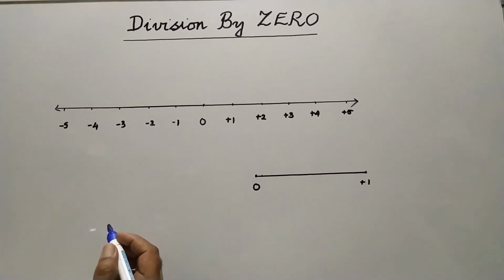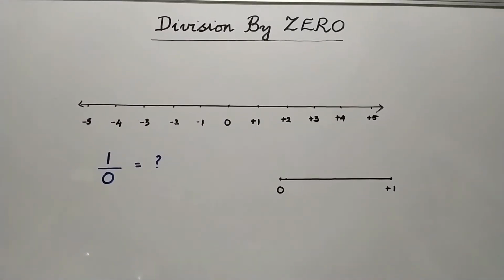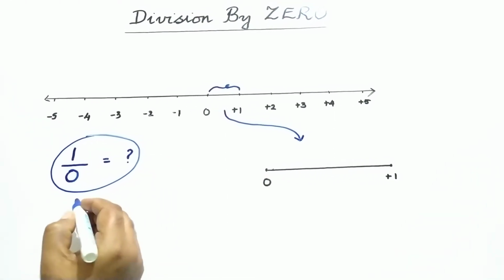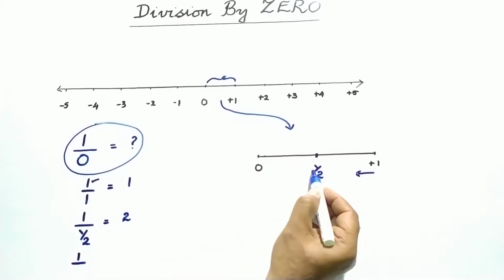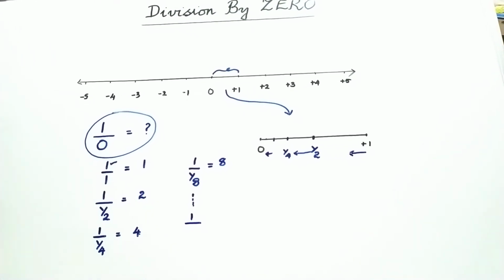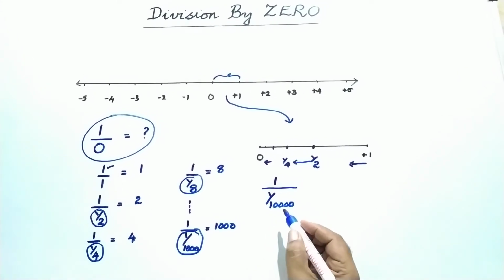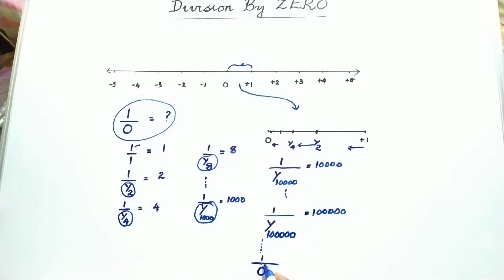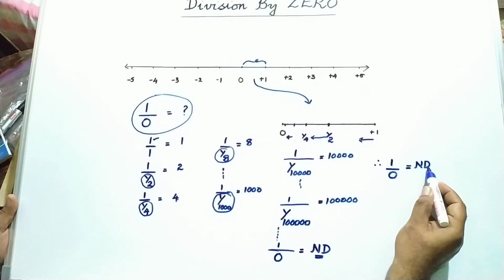Divisibility by zero...approach 1